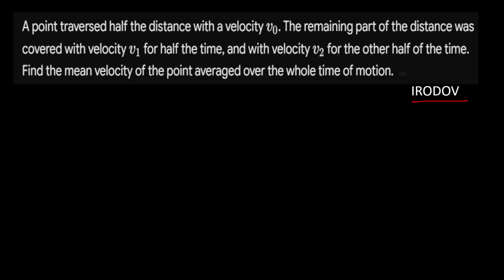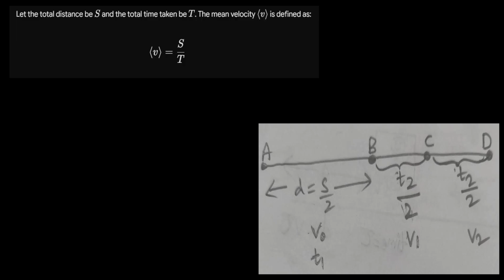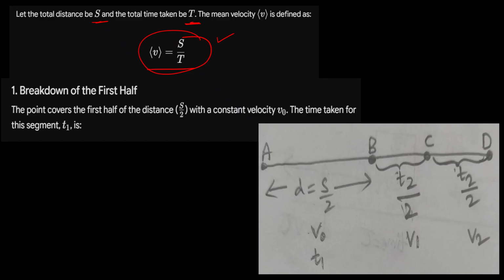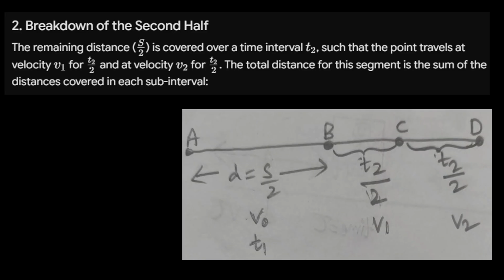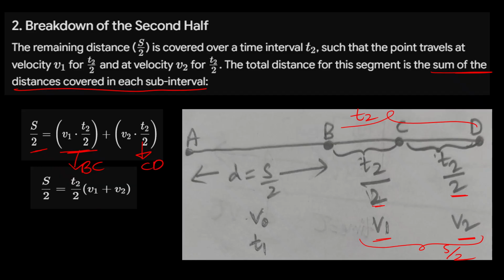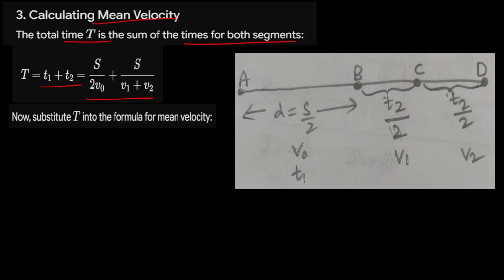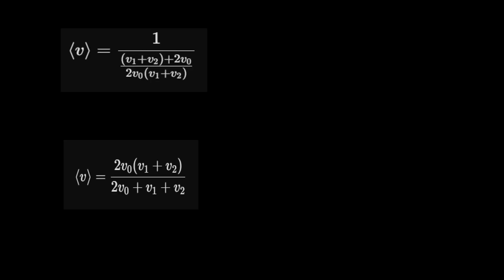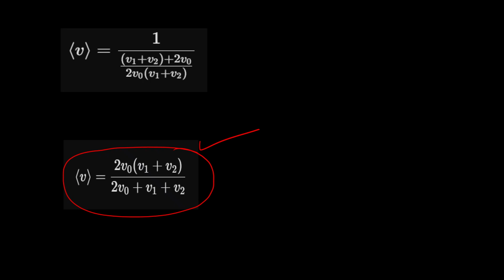Kinematics Lecture 16 : solved example 4 || Ekalavya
This question is taken from irodov .
This question is a good question , solve it .